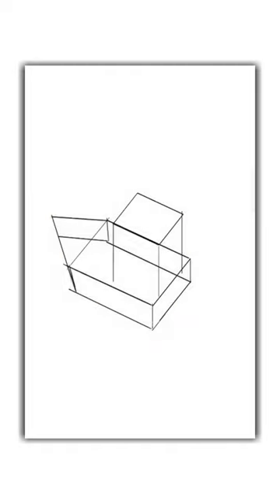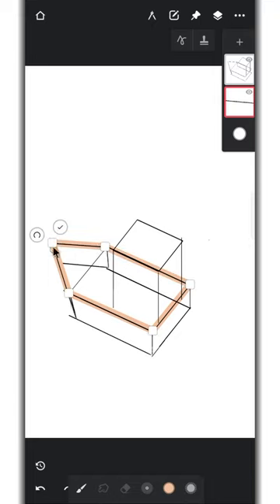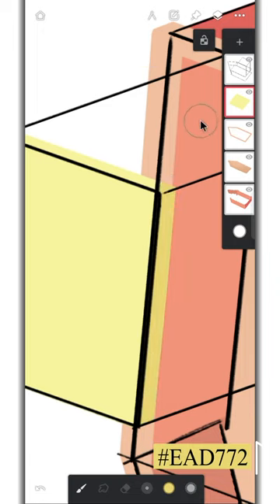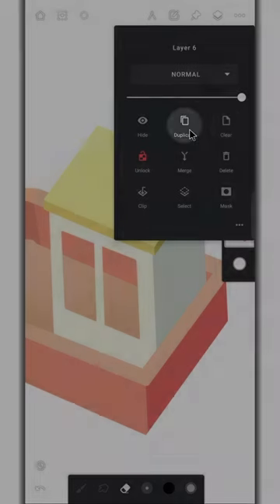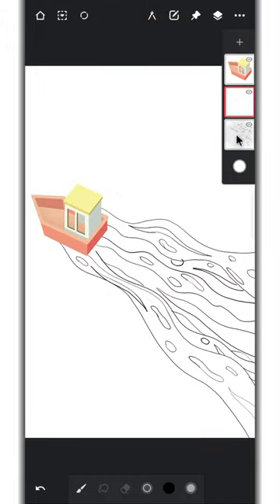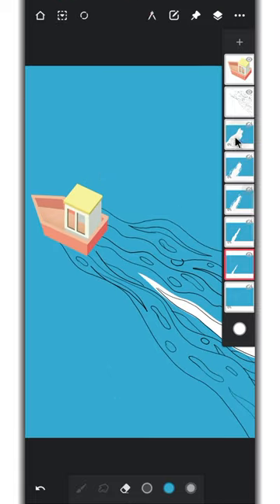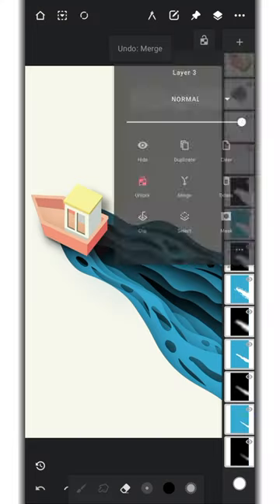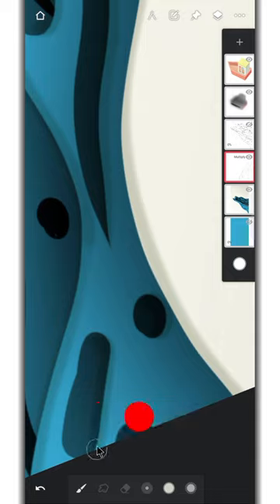3D Miniature Ship | for Beginners | full tutorial | Infinite Painter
This is a step by step tutorial for infinite painter users. I mostly use default brushes only.

Brushes used:-
Calligraphy, Monoline
Calligraphy, Soft Taper
Pencils, 6B Pencil
Sprayers, Airbrush
Note: Not all of my tutorial videos are my own ideas, some of them are mine and some of them I make after getting inspiration from others. the main purpose of these videos is to teach how to make them.

Nature sound...
Please make sure you add a link to the sound effects pack in your description.